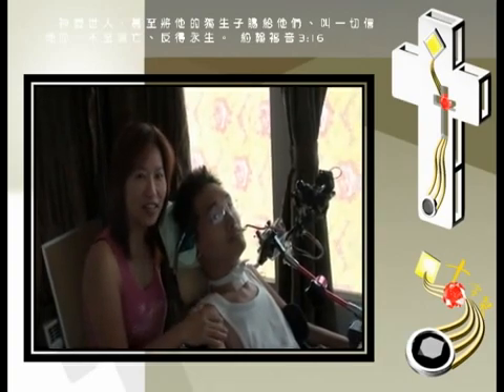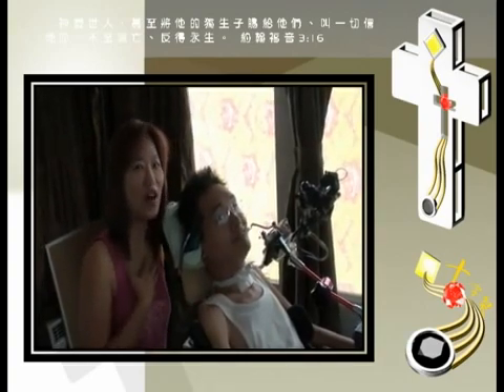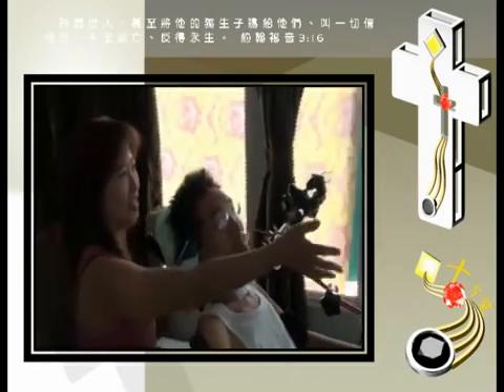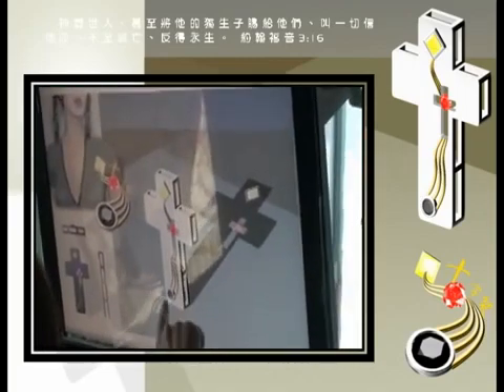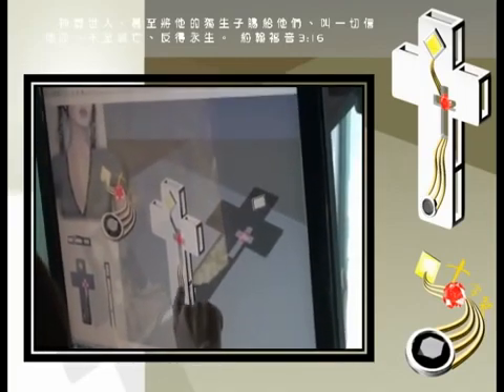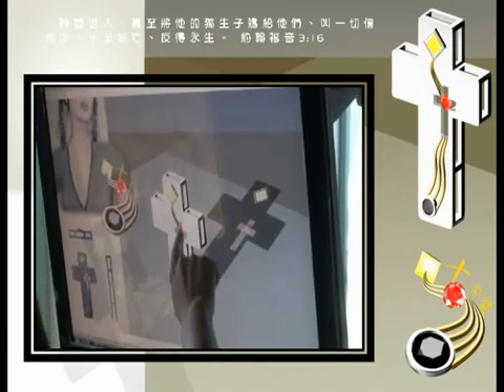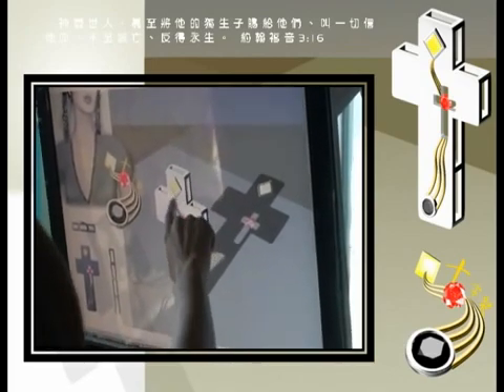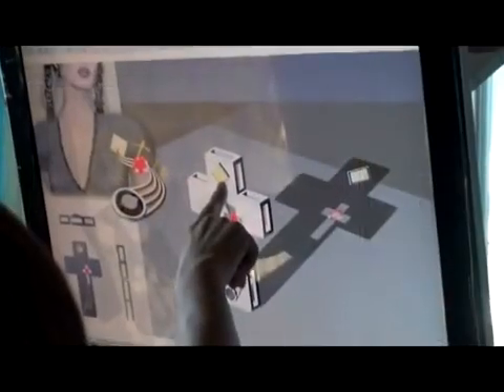iavcusa 國際衛視創意大賽 - Jewelry Design 十字架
耶稣降生在人世間，最主要的目的是為了人的罪而死  "死"血(红寶)，
人类的罪(黑礸)。聖經說"世人都犯了罪"，"罪的工價乃是死"原罪之人的我们(黑礸)
有一條寶貴十字架救赎路(黄金) 我们得到十字架救恩的福音.
我们成为,独有权能的万王之王、万主之主神的儿女,  进入永恒 丰盛的生命耶稣复活荣耀(白礸).

This golden trail is a wide to narrow trail, which will require a life long commitment and risk taking to accomplish. To be pure in all aspect, in order to receive the eternal glory that has been prepared for us.
So with all Christians, we are still living in sins on a daily basis, but with faith, prayers,  and the blood of Jesus that cleanses us of the sin so that we may enter the kingdom with glory.

Paul Chiou Graphic Design 平面設計
Pauling LEE_____________ Jewelry Design & Music Creation 珠寶設計 & 音樂創作

音樂創作
回頭  (歌词 / 歌曲)

為何不回頭啊!為何不回頭啊!  你可知道,我在等著你.  為何不回頭啊!為何不回啊 ! 你可知道我傷了心.
情亦深, 愛亦長, 等著你愛来回頭. 心灵末,情傷痛. 求你的愛安慰我.
親愛主, 我愛你. 此情不忘祢恩情.十字架, 救赎愛. 等你回頭来相愛(x3)

Pauling牧師 LINE ID：leepauling/ 李寶玲牧師 微信：pauling88888
曉麒微信：rebekah777prophet /曉麒LINE 電話搜尋：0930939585
建造耶和華國度精兵 主要對象是以下三類人；
一、是愛主追求真理多年，生命很想突破的!（信徒轉變門徒者）
二、是有很多問題尋求無門，但迫切解決的。
三、是想教會團隊服事的突破，先自潔、預備恩賜與恩膏。
披麻蒙灰「認罪悔改」訓練課程
講員：Pastor Pauling Lee 李寶玲(約瑟)牧師

基督超自然披麻蒙灰心靈建造課程 JESUS SUPER NATURAL SCHOOL REPENT SACKCLOTH CHURCH

Rev. Dr. Pauling Lee 博士李寶玲(約瑟)牧師於下時間，會在線上親自授課，若有異動，會在群上告知。